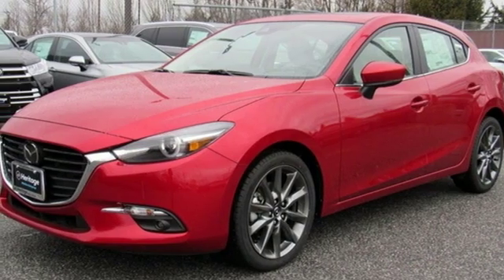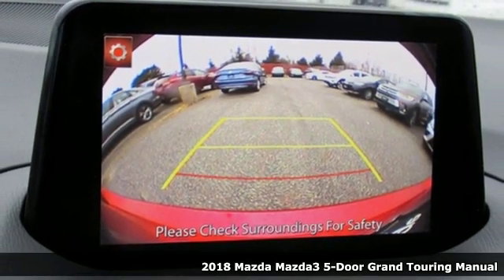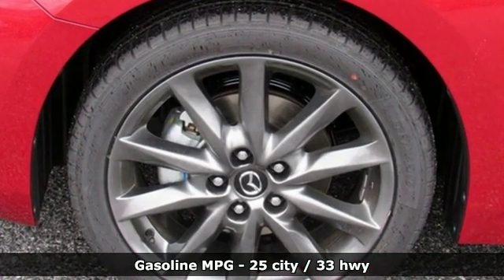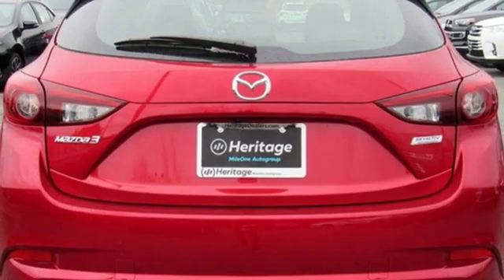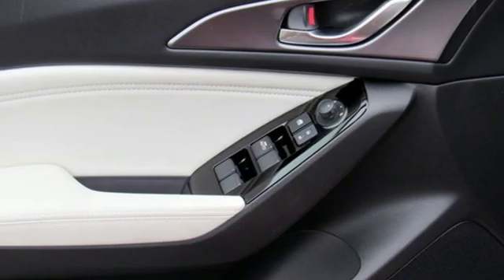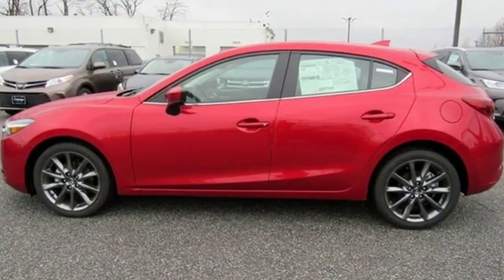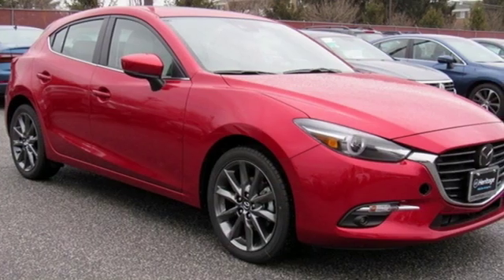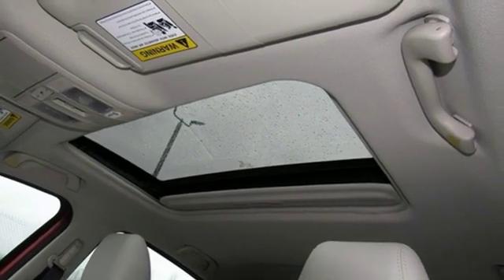New 2018 Mazda Mazda3 Baltimore, MD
Year: 2018
Make: Mazda
Model: Mazda3
Trim: Grand Touring
Engine: 2.5L 4-Cylinder
Transmission: Manual
Color: Red
Interior: Parchment
Stock #: 5M873959
VIN: 3MZBN1M36JM273959

Address:
6616 Baltimore National Pike